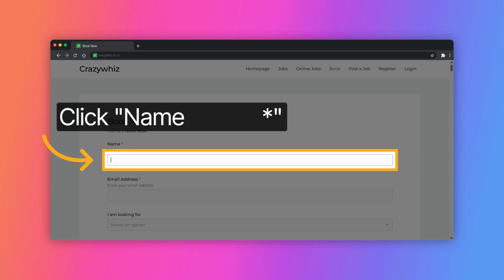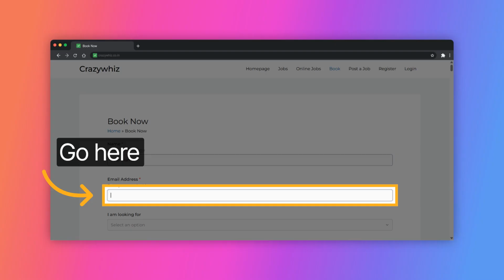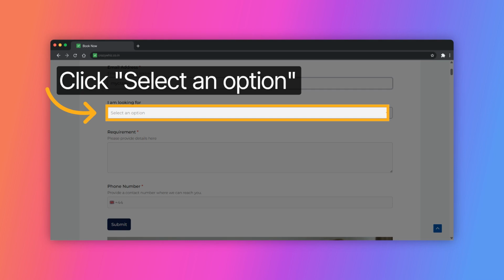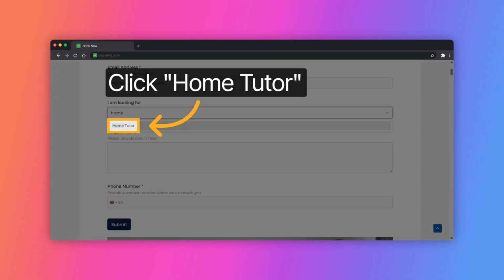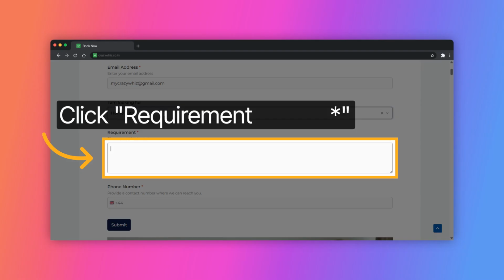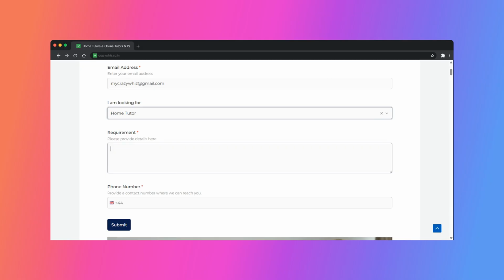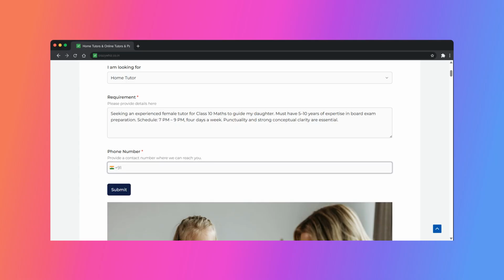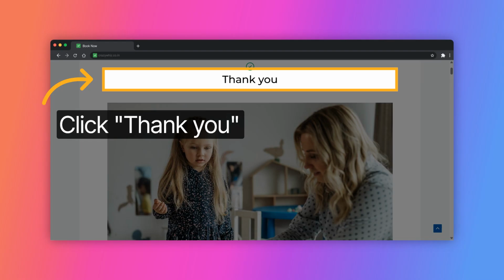How to Hire a Home Tutor on Crazywhiz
Finding the right home tutor for your child can be overwhelming. How do you know if they are qualified, reliable, and a good fit? In this video, we break down exactly how to hire a professional tutor using Crazywhiz.

The Strategy: Most parents make the mistake of hiring the first person they find. We recommend a smarter approach. First, identify your child's specific learning gaps—is it Math, Science, or exam anxiety? Second, always verify the tutor's experience and background.

Why Crazywhiz? On our platform, we simplify the process for you. We provide access to verified experts specializing in school curriculums (CBSE, ICSE, IB) and competitive exams.

Key Benefits:

Verified & Background-checked tutors.

Personalized 1-on-1 attention.

Flexible timings that fit your family’s schedule.

Call to Action: Don't let your child fall behind. Visit Crazywhiz today to find the perfect mentor and watch their confidence soar!